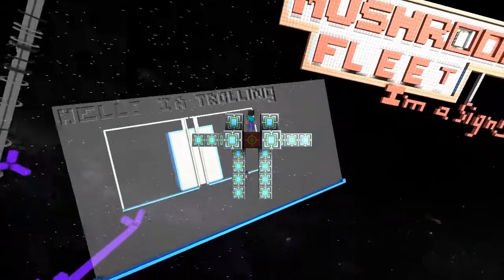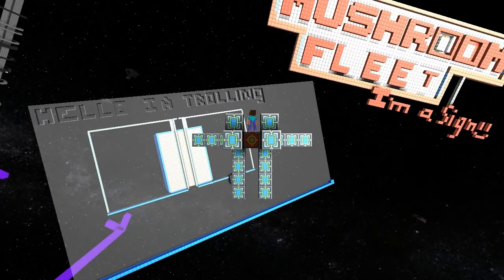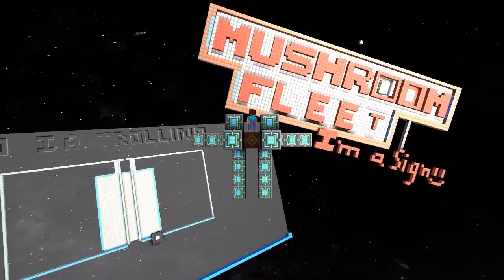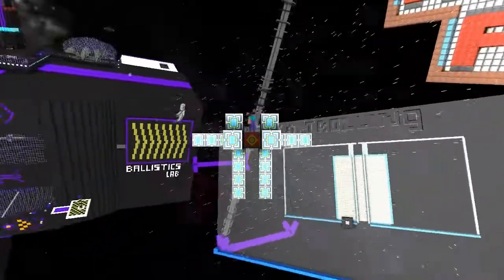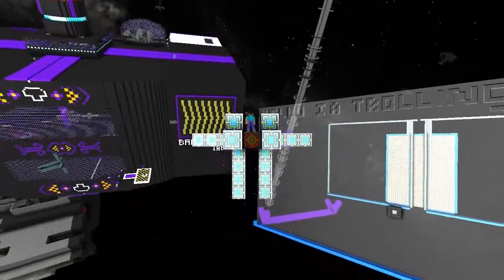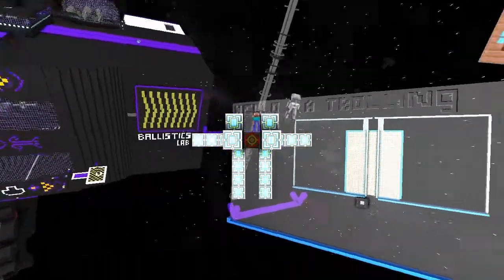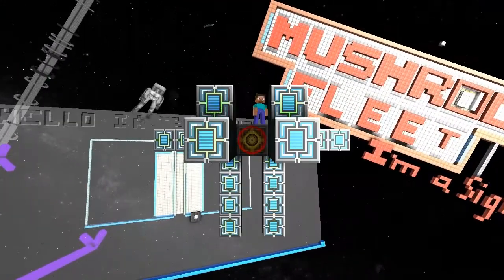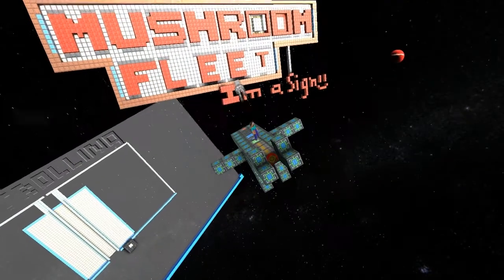Starmade Ep216: use /last_changed to discover who did that!